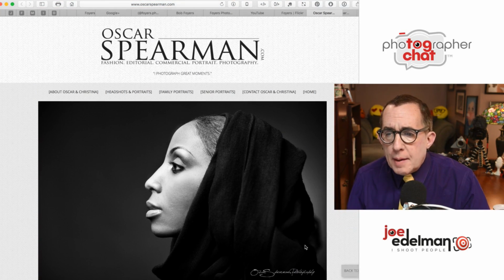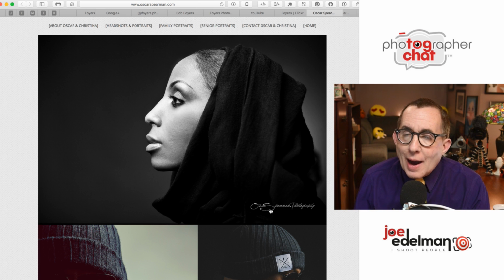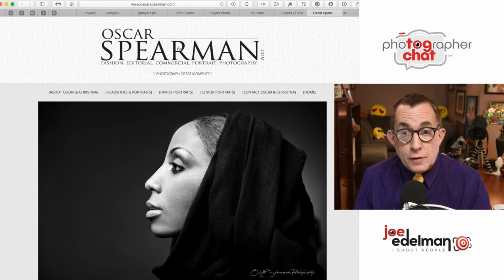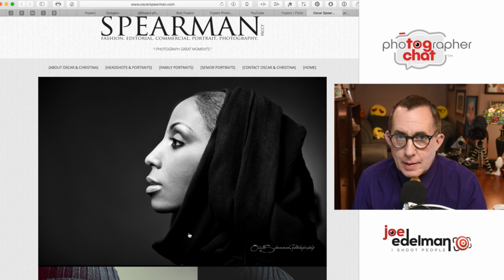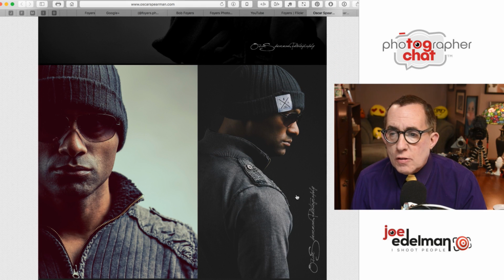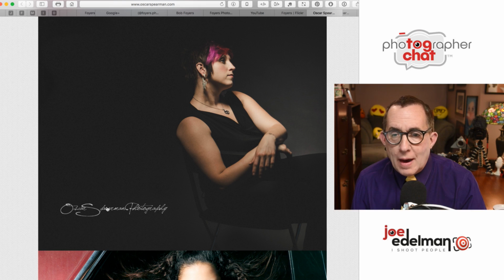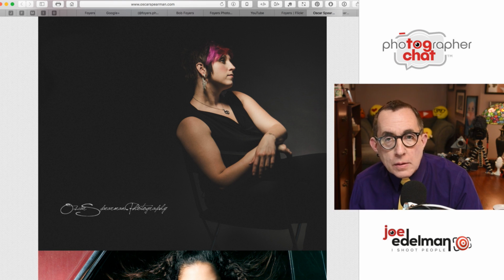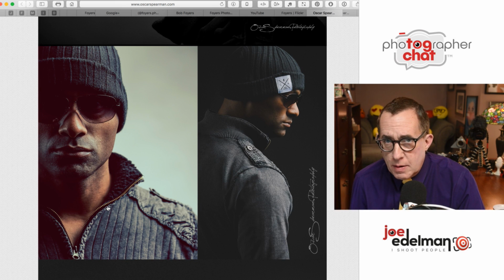🔴 LIVE TogChat™ #23 Photo Marketing Chat with Website and Social Media Marketing Reviews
In this week TogChat™ I talk about the website and photography of Bob Foyers of Saxmundham, United Kingdom and Oscar Spearman of Fayetteville, Georgia

Watch as I do a complete walkthrough and discuss photography website design, content, functionality, web hosting and social media marketing efforts.

JPEGmini has also provided a free license for its image compression software that will be given away during this episode.  To learn more about JPEGmini and how it can help your images,

Plans start as low as $3.95 per month.

Yup… It’s an open mic night for photographers and your chance to get photography advice from your host - Joe Edelman!